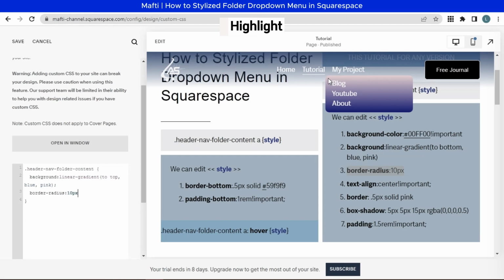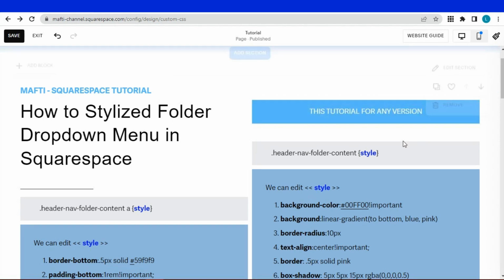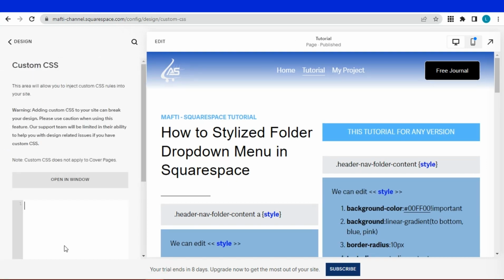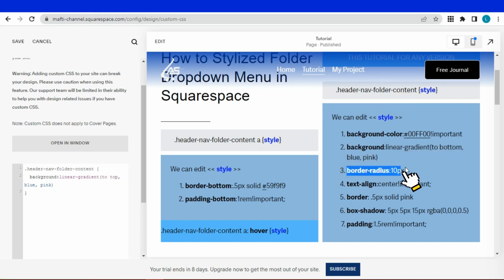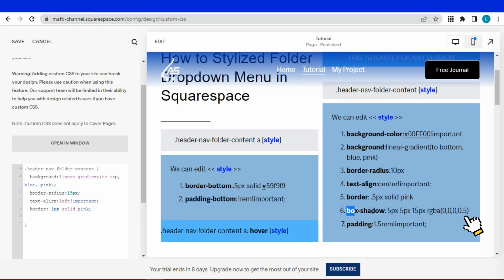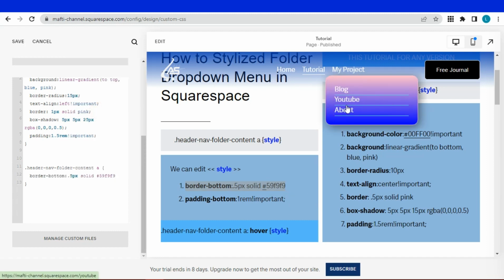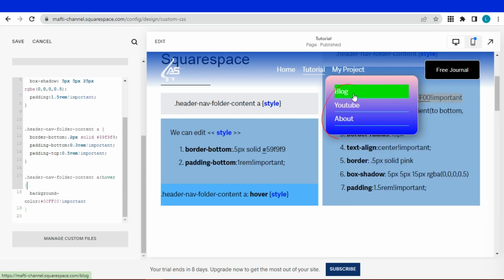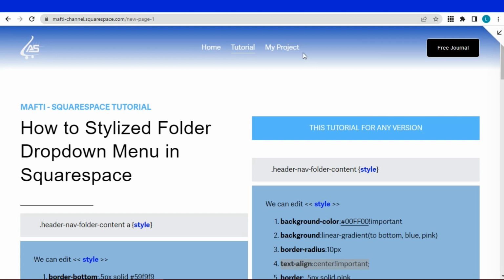How to Stylized Folder Dropdown Menu in Squarespace||How to Use Folders & Drop-down Navigation Menus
In this Squarespace tutorial, In this video I show you how to create a cool menu folder drop down effect that highlights the folder navigation items on hover and changes their color in Squarespace 7.1 website.

The codes from this tutorial are below but a few important things to note:
This is for 7.1 sites, not verison 7! If you are on a brine site, try this tutorial instead:
There is more than one way to code a site, this is just my version :)

CSS changes the look of a site but not the way it works.
This code won’t “break” your site, and if you don’t like the look of it, just delete it and everything will go back to normal.
so, check this video step bt step until the end.